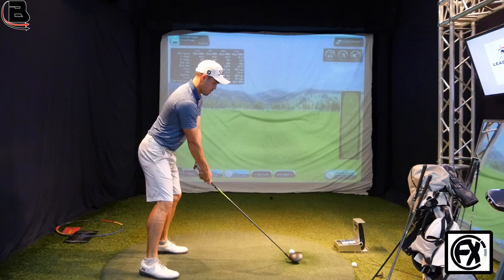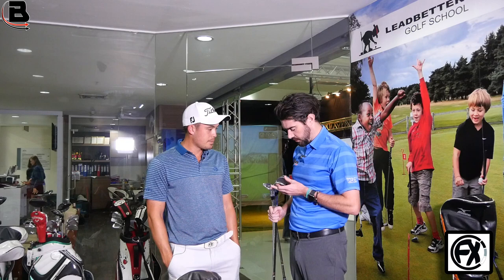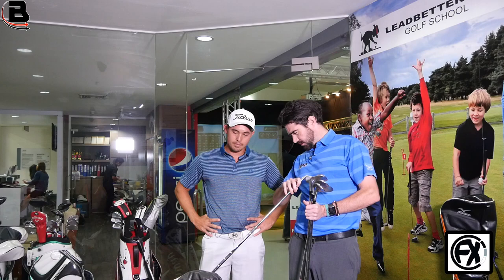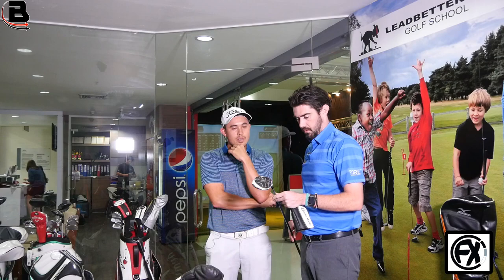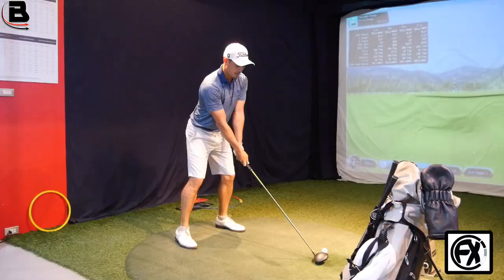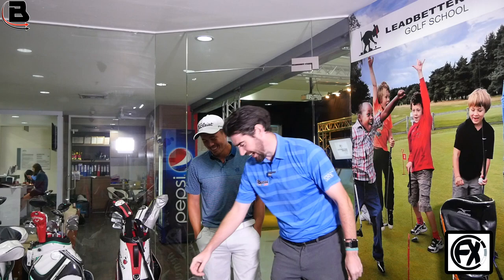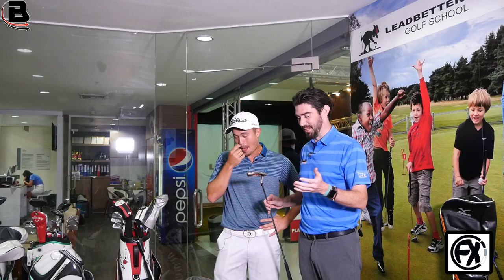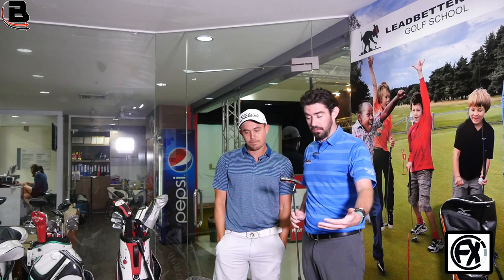James Byrne In The Bag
Take a look in the bag of James Byrne, Tour professional on the Asian Tour and former Walker Cup GB&I Team Winner.